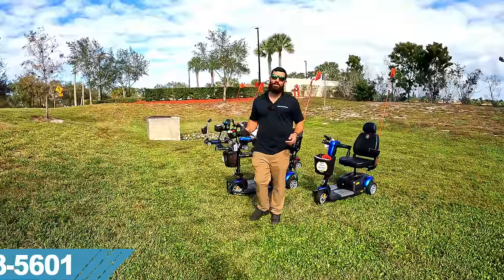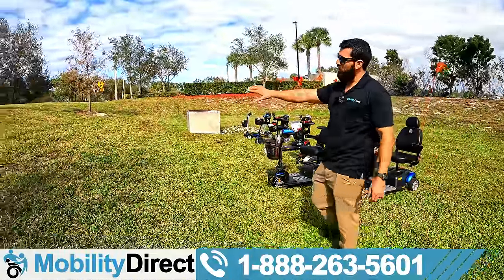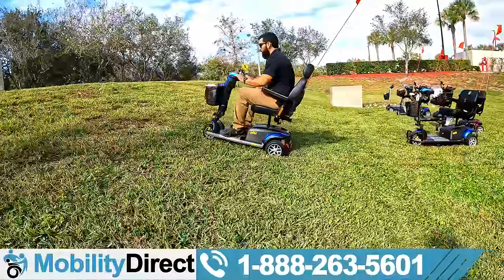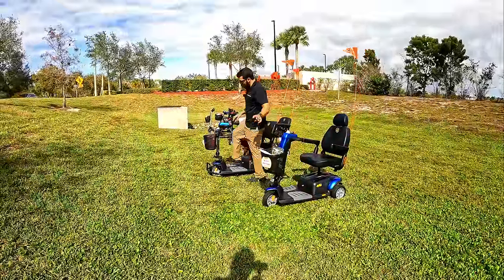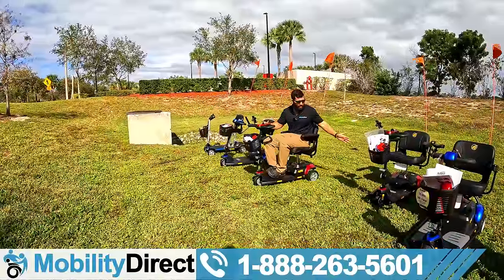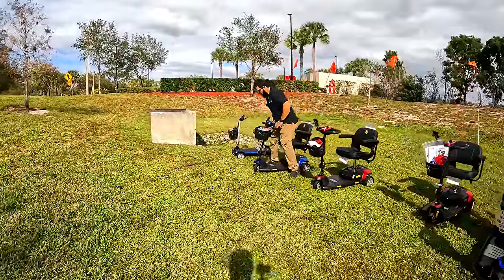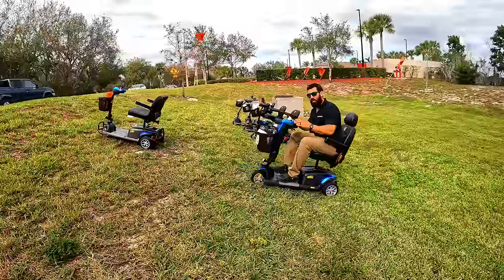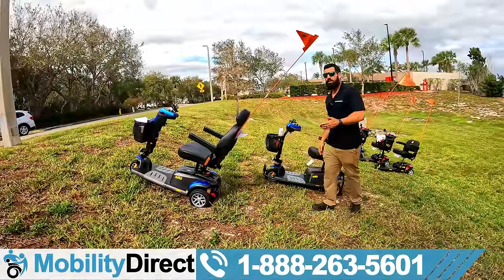🎢Mobility Scooters Tested on Dangerously Steep Inclines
In this video, we're testing the Golden Technologies Buzzaround Mobility Scooter Series. The test involves seeing how they perform on a very steep incline. Not only is the incline steep, but the terrain is also made of grass, which makes the test even more challenging. These are some of the best travel-friendly scooters on the market. They're backed by an industry leading warranty, and include a 1-year in-home repair contract with every purchase. Golden offers the best warranty on batteries, and they always have parts available for their products.

Video Chapters:

00:00 - Intro
00:16 - Free Catalog
00:45 - Golden Buzzaround and Inclines
01:26 - Golden Buzzaround LX Test
02:26 - Golden Buzzaround EX Test
03:39 - Golden Buzzaround XLS HD Test
05:14 - Golden Buzzaround XL Test
06:17 - Golden Buzzaround LT Test
07:43 - Golden Buzzaround GB120 Carry-On Test
08:48 - Final Test Results
13:15 - YouTube Mobility Product Giveaway
13:54 - Ending